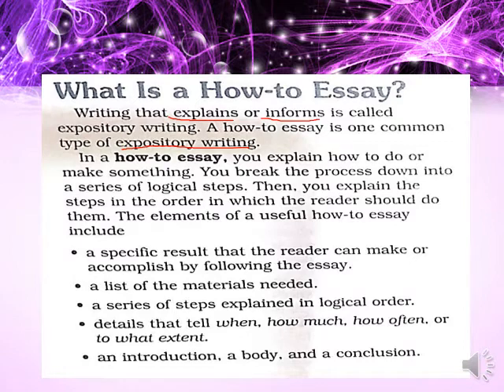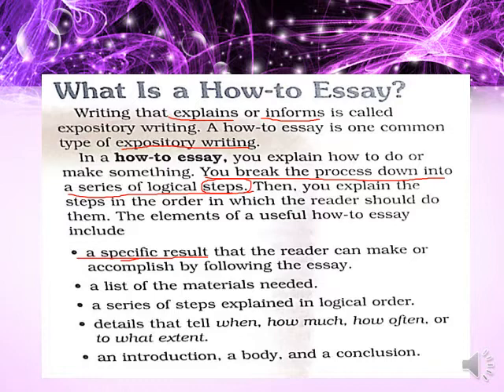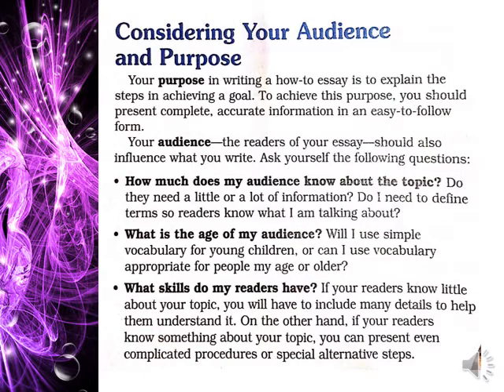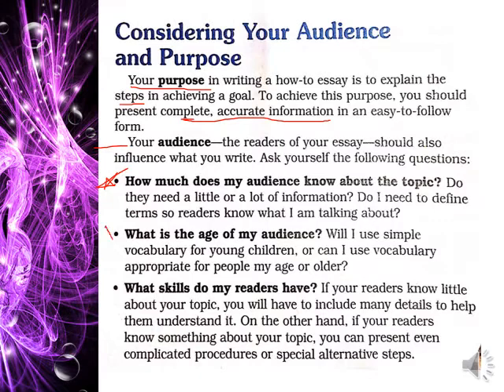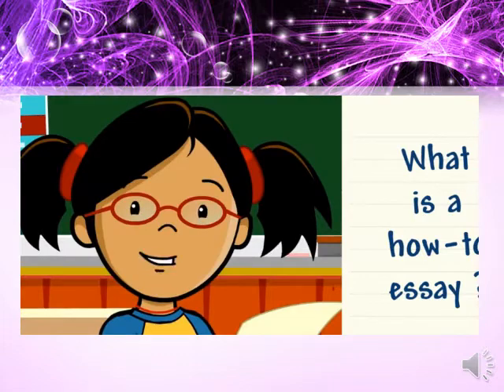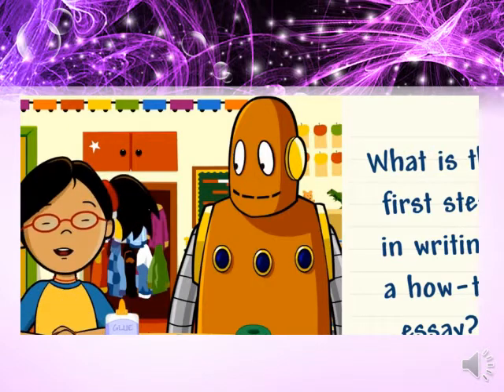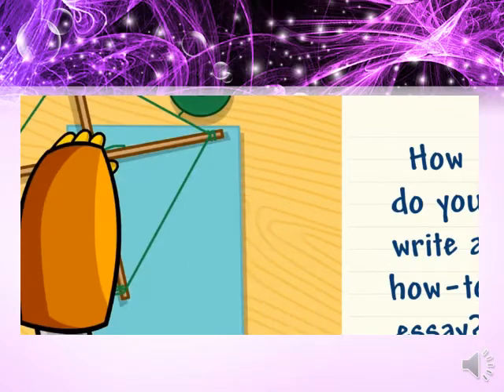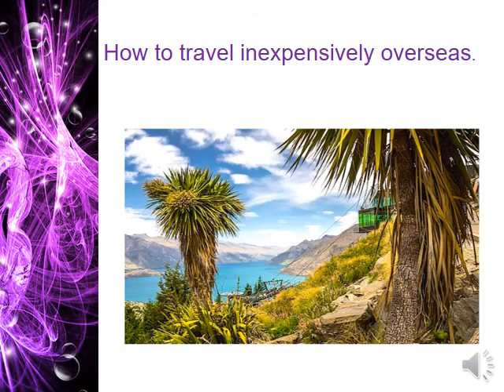Writing a how-to essay